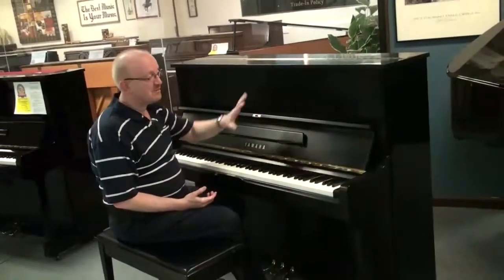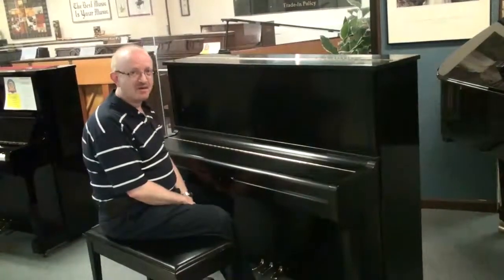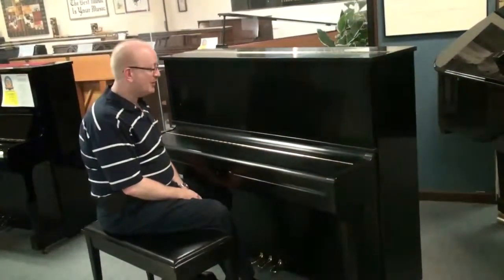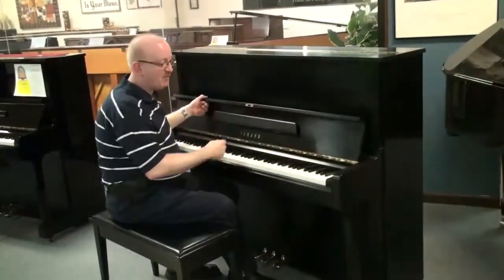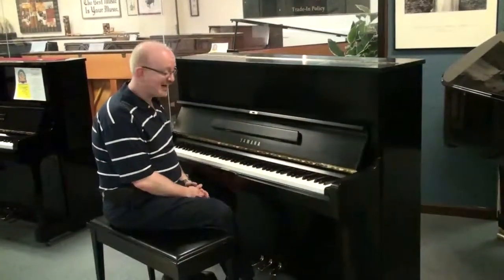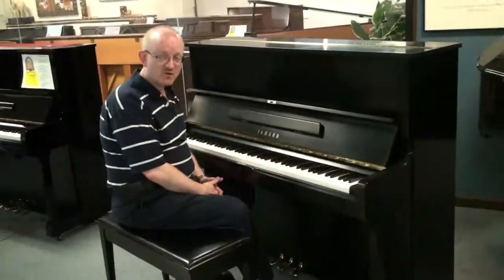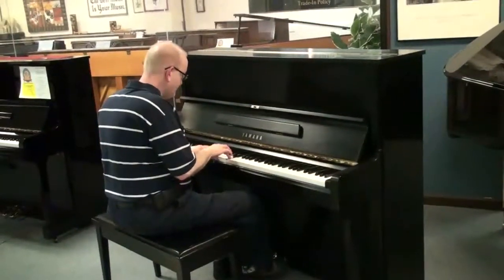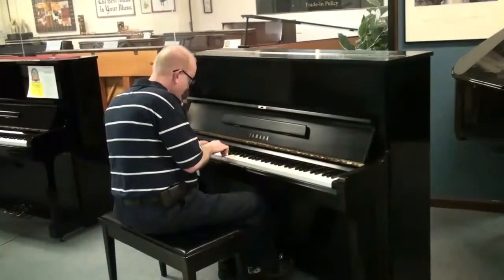Grand Pianos Dayton Ohio - New, Pre-Owned & Demo